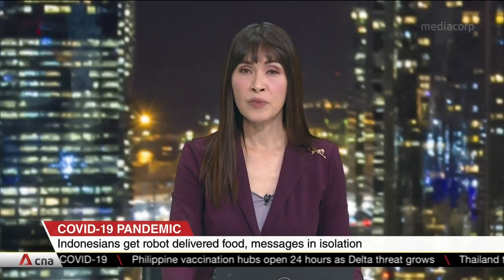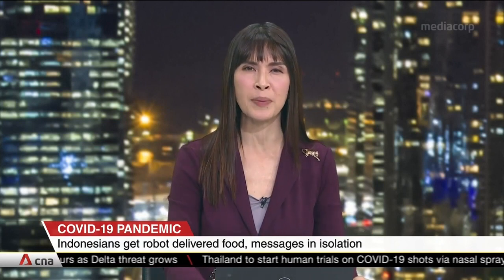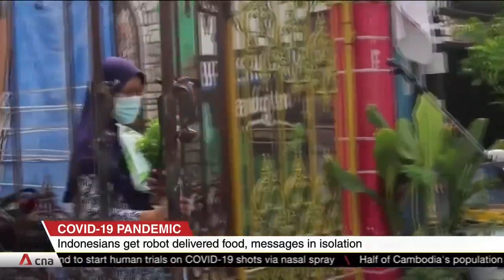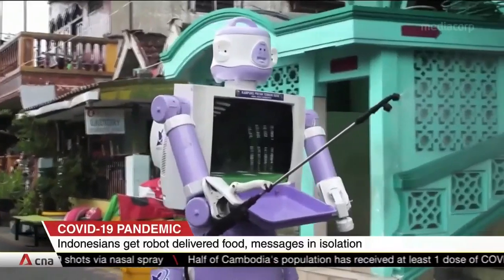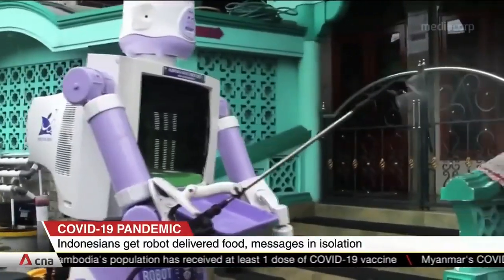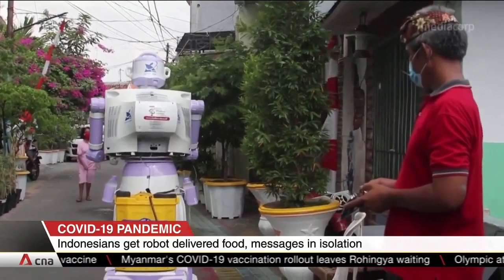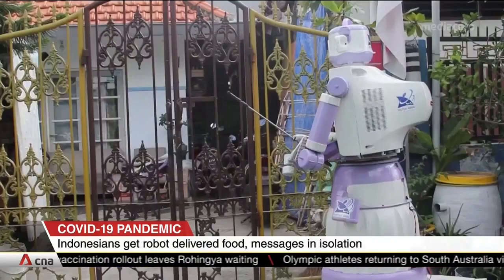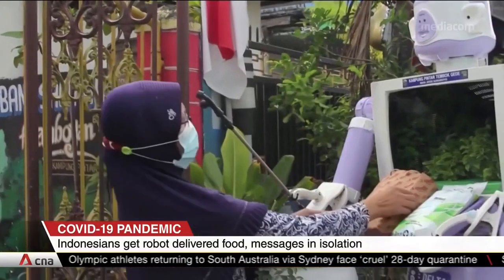'Delta' the robot - in Indonesia delivers food to villagers in self isolation - COVID 19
Indonesia has become the epicentre of Asia's COVID-19 outbreak, but one village has found an ingenious way to bring joy during the pandemic. Residents in Surabaya have made a robot that brings food to those self-isolating. It's designed using household and everyday items from pots and pans, to even an old television monitor. It's been named the Delta robot, in a nod to the COVID-19 variant spreading across the country.